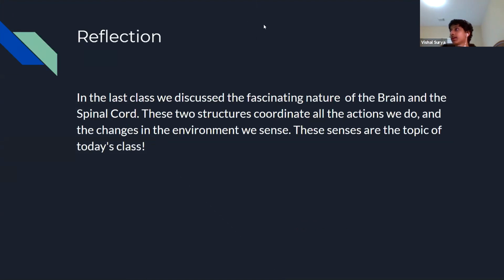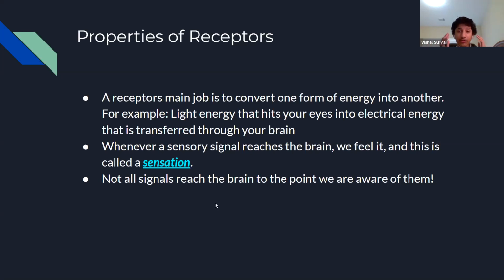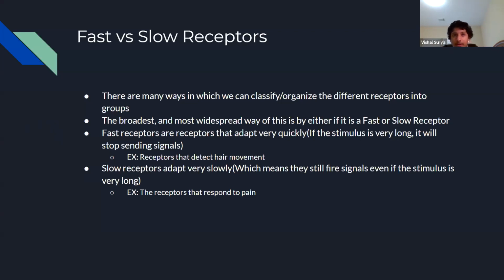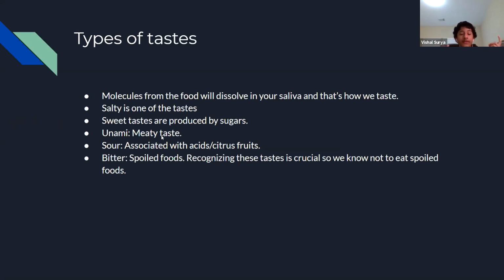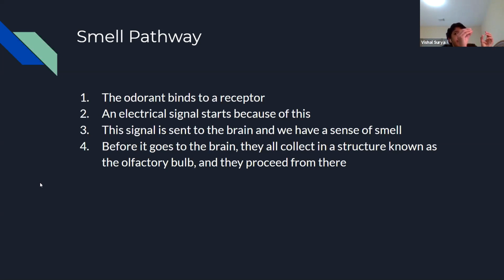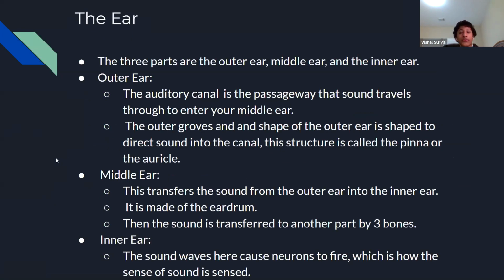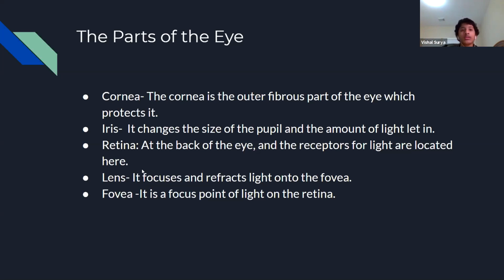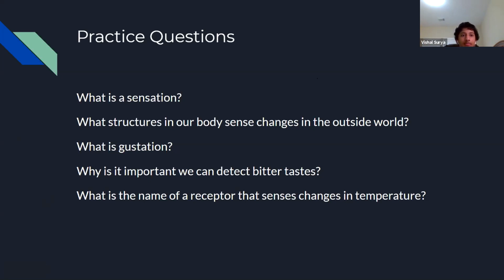07-06-2021 Week 3 Tuesday Neural science class recording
This is the class recording of Kid Teach Kid 2021 Rising Star Summer Program week 3 Neuroscience class.